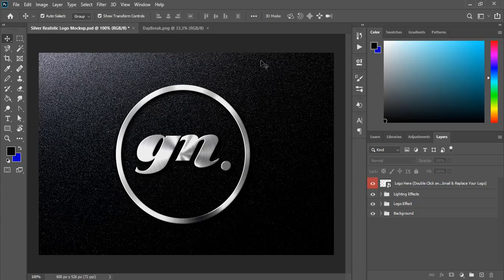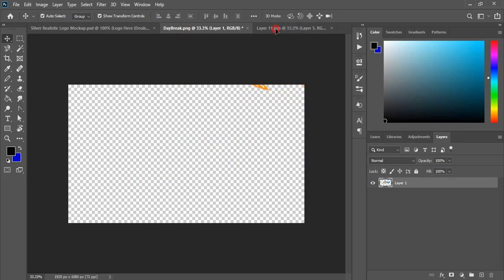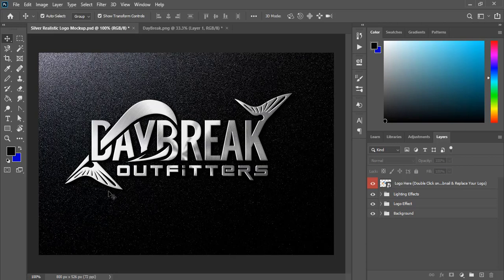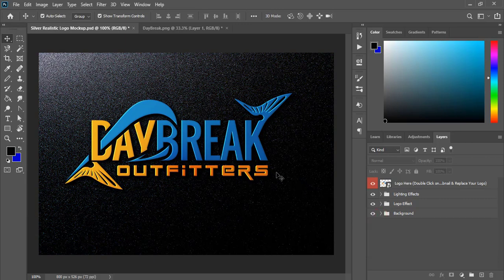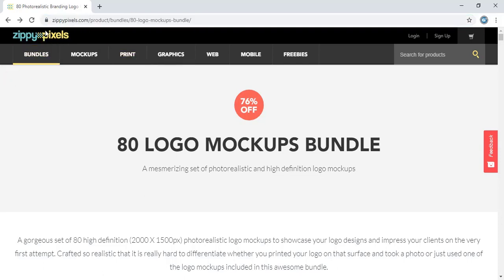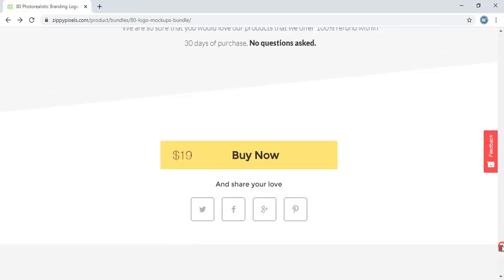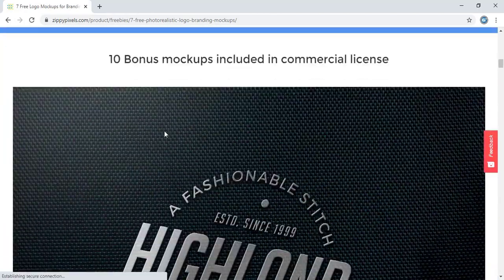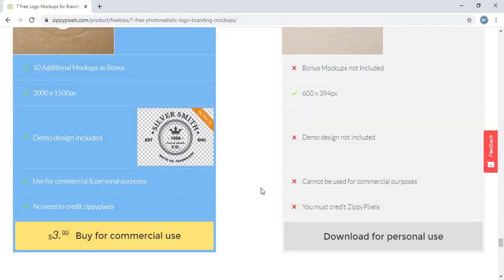Download Premium Logo Mock-Up Photoshop PSD File for Free | How to apply mockup in logo